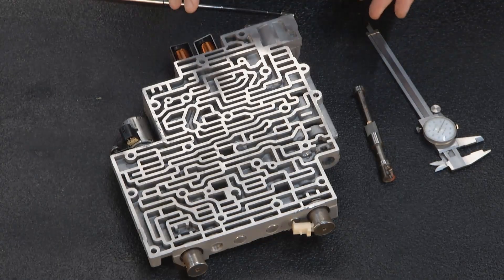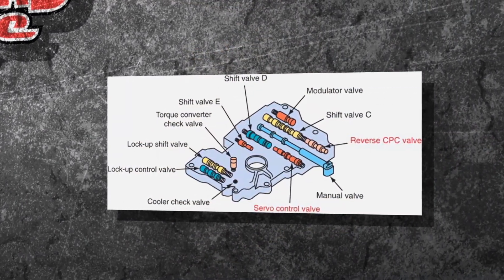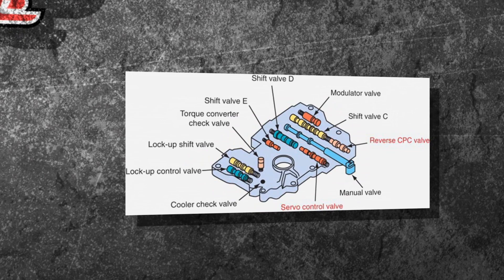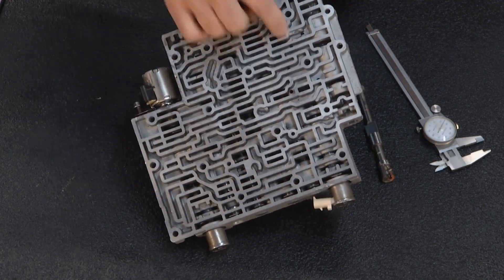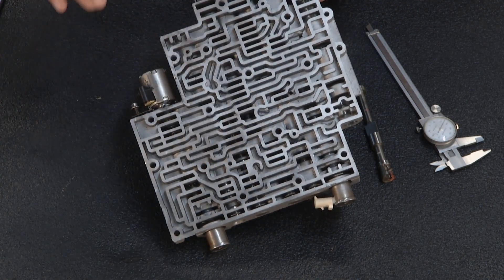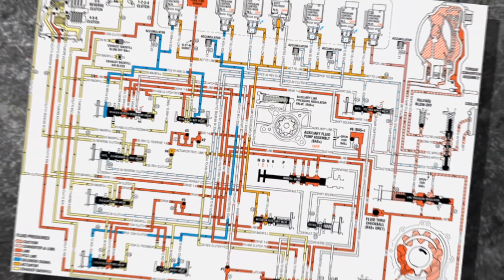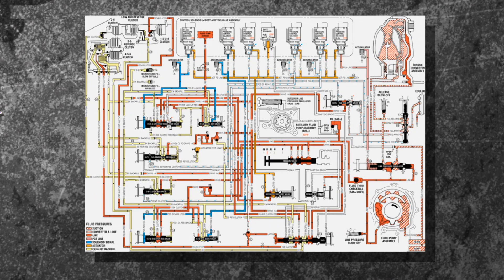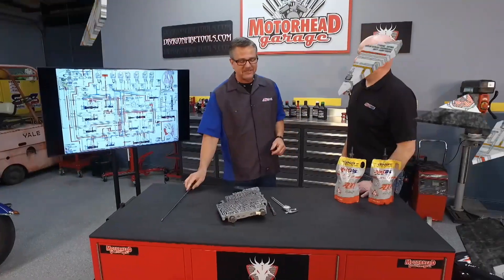Shifting Transmissions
Modern transmission designs pack in an enormous number of gears, clutch packs and narrow oil passageways that require a steady supply of high-quality fluid to function.

AMSOIL Signature Series Synthetic Automatic Transmission Fluid and OE Synthetic Automatic Transmission Fluid are both recommended for most of the common ATF specs on the market. Learn more in this video.